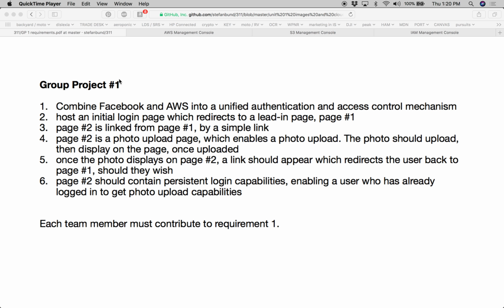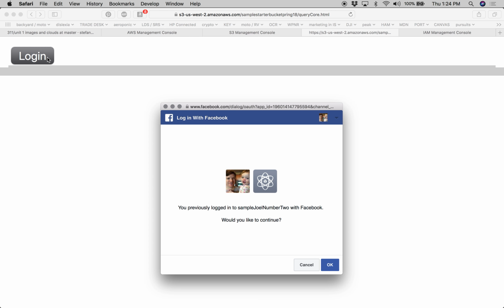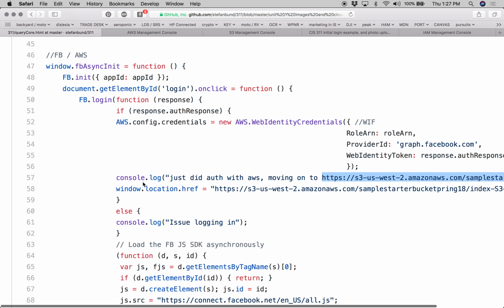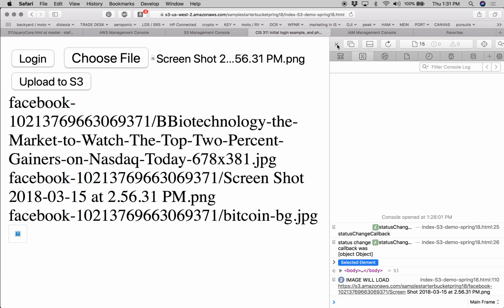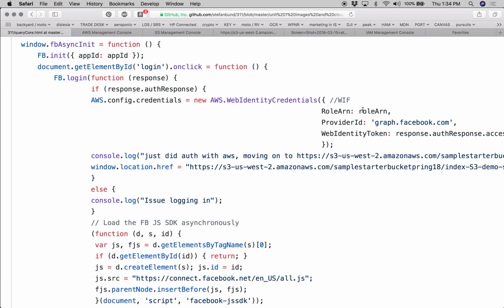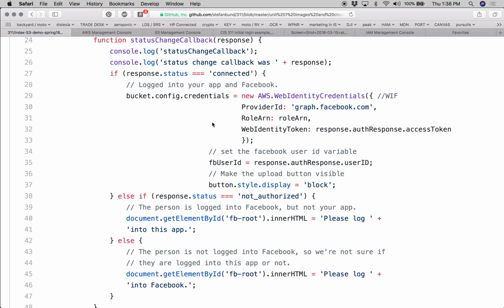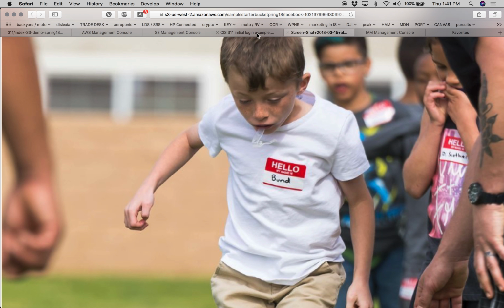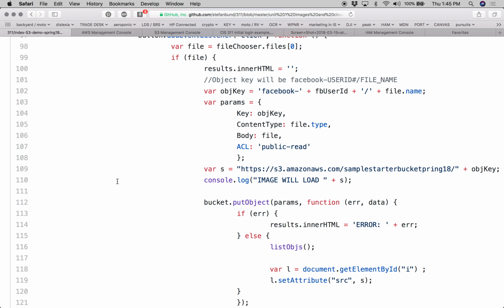photo upload time!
code for photo uploads to the cloud, securely, demo